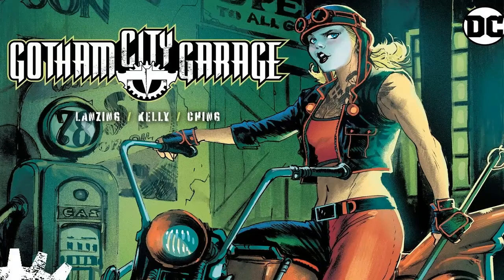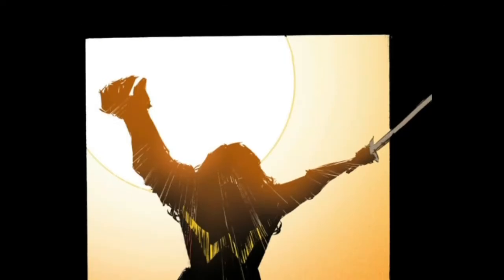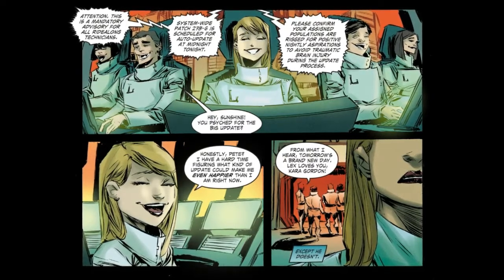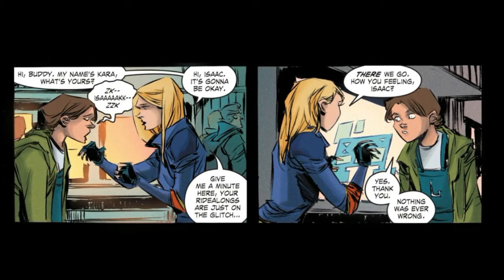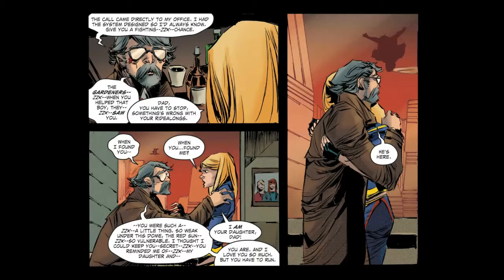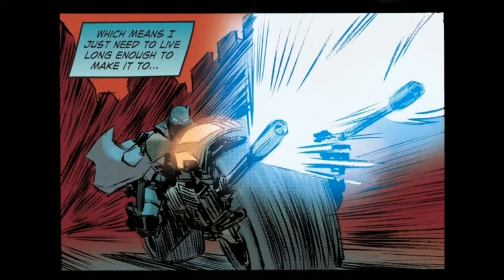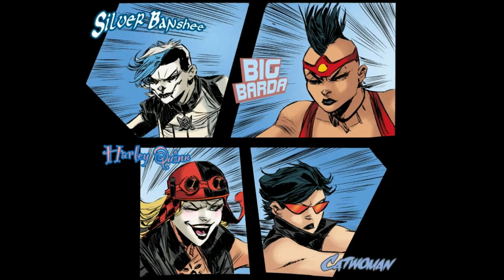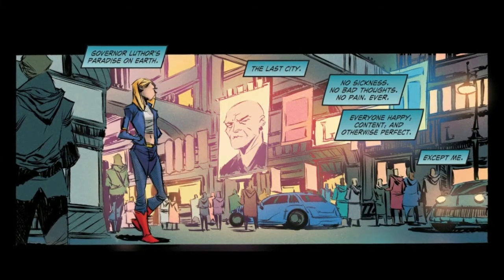Gotham City Garage #1 (2017) Featuring Harley Quinn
An alternate reality, where vigilante biker gangs roam the waste land and Lex Luthor rules the last remaining city on earth. It is up to Supergirl (raised by Jim Gordon) to save the city and set things right!

Buzzwords: Gotham City Garage, Batman, Bat Woman, Batgirl, Gotham, Cat Woman, DC, DC Comics, Super Heroes, Comic Books, Super-Hero, Superman, Supergirl, Green Lantern, Arrow, The Flash, Flash, Suicide Squad,
The Joker, Harley Quinn, Robin, Nightwing, The Justice League, Diana Prince, Wonder Woman, Wonder Girl, Cyborg, JSA, JLA, Watch Tower, Red Arrow, Hawkman, Hawkgirl, Vixen, Red Tornado,
Super Villain